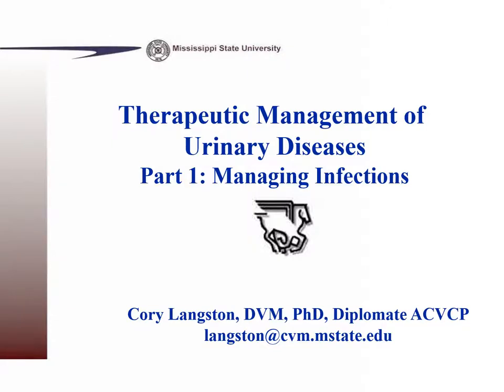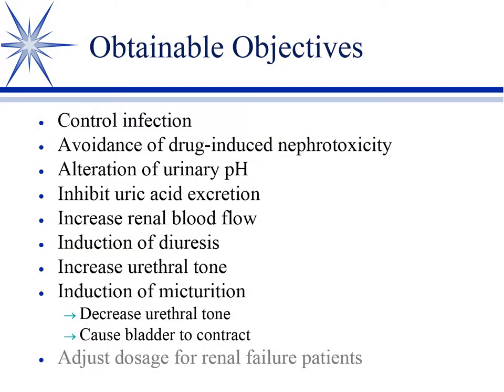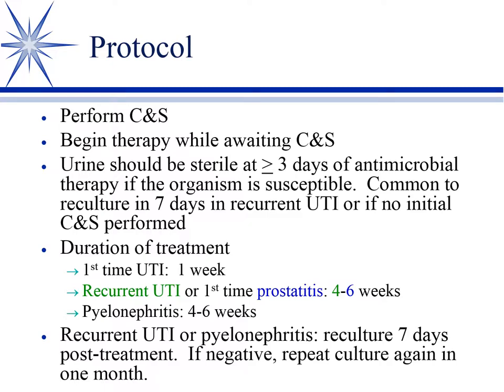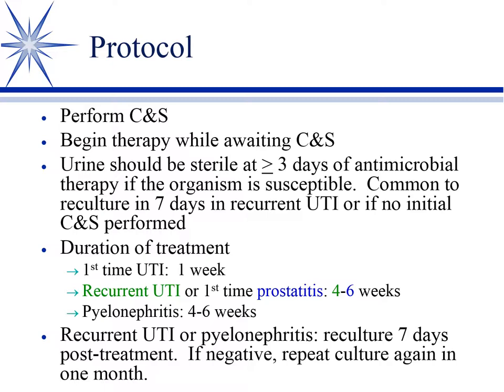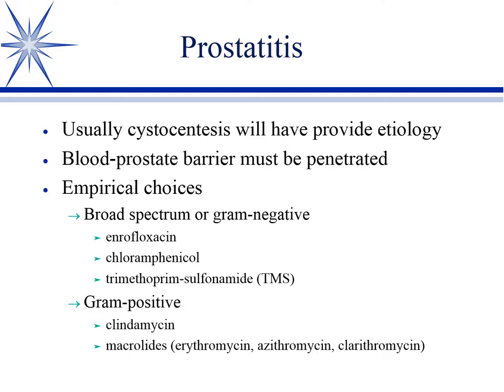Urinary System Therapeutics, Part 1: Managing Infections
Discussion on the strategy for managing urinary tract infections in veterinary patients by Cory Langston, DVM, PhD, DACVCP of Mississippi State University College of Veterinary Medicine; by VetMedAcademy.org